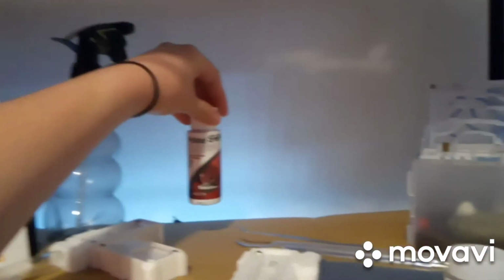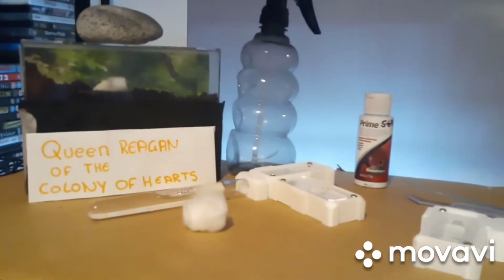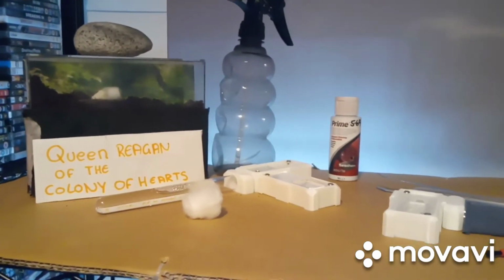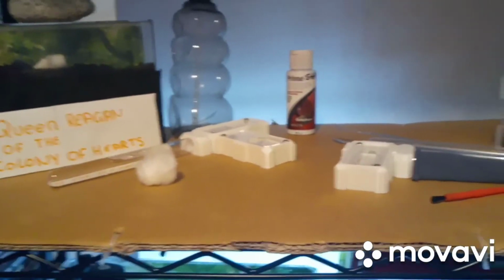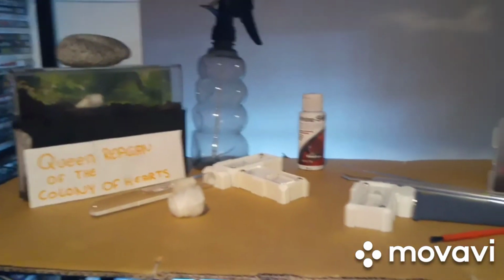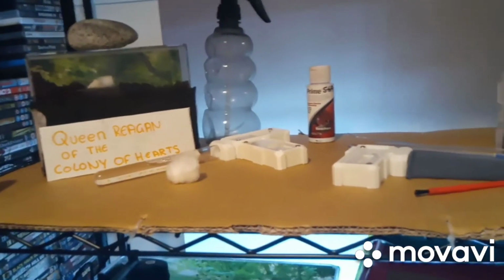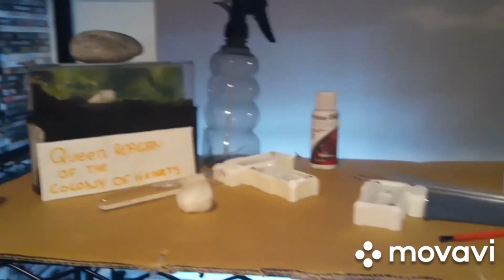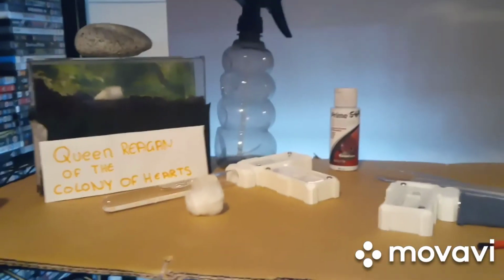Let's Talk About: Hibernation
Hello and welcome back to my channel, I hope you are having just an amazing day, this is the first video in our new "Let's Talk About: ANTS" series, and in this video we will be discussing hibernation and why ants need to do this.

If you go on to enjoy this video then please hit like and subscribe if you want to see more videos on fish, fishkeeping, how to care for aants and how colonies live and survive.

Please comment something positive down below

T-shirts, mugs, pens and new designs can be made if you have a favourite fish that I have.

Thankyou to everyone for your continued support towards my channel.

Stay Safe